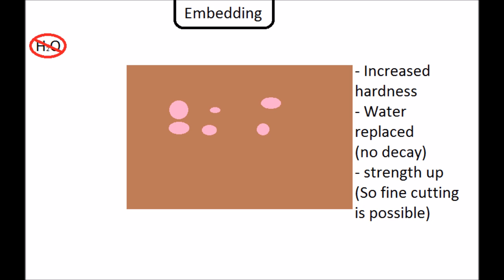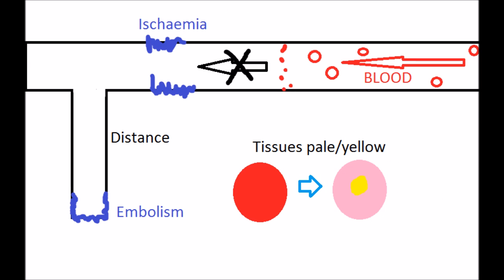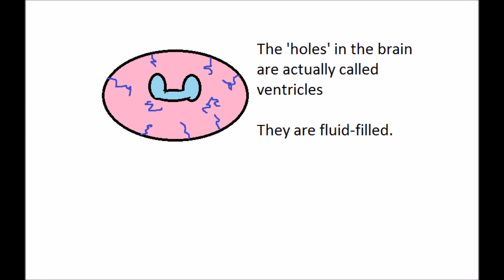Human Bioscience - Lecture Summary 001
The first of many!